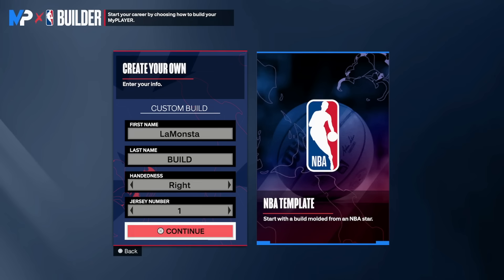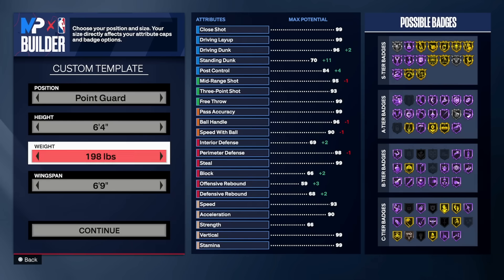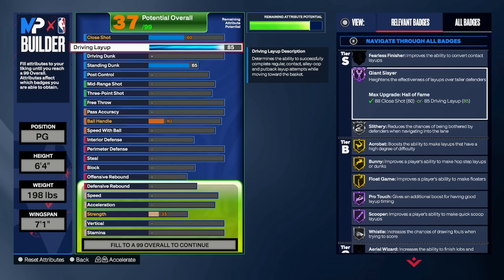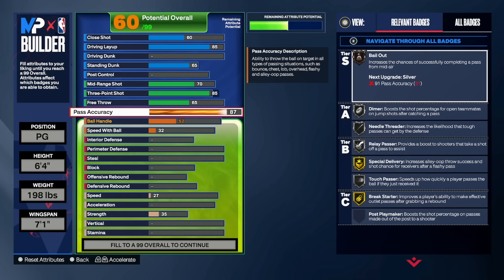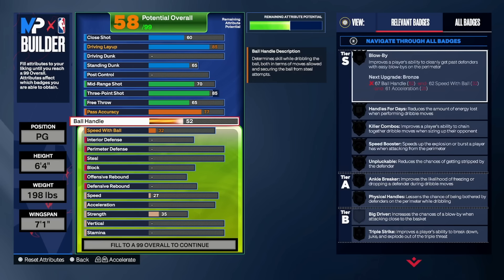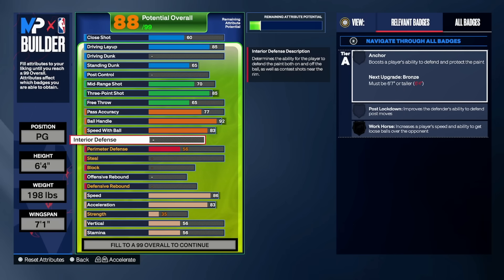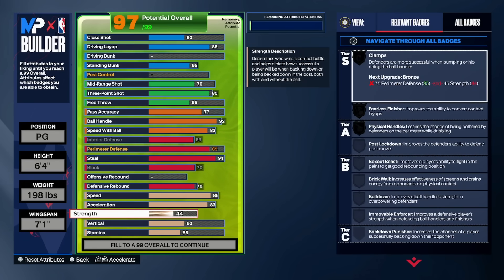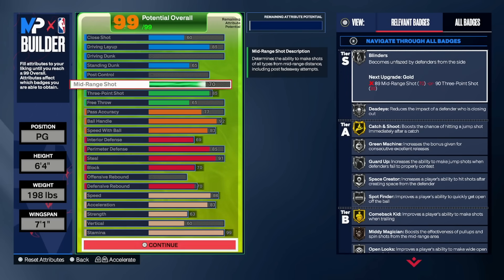I BROKE NBA2K24! 91 STEAL 92 BALL HANDLE 85 THREE POINTER 99 STAMINA - BEST DEMI-GOD BUILD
THE DEMIGOD 2WAY BUILD IS BACK IN NBA2K24, I CAN LITERALLY DO EVERYTHING!

LaMonsta